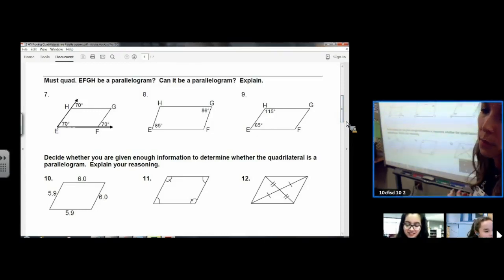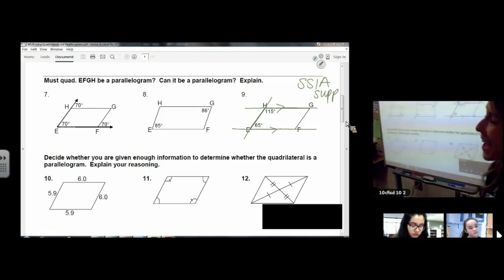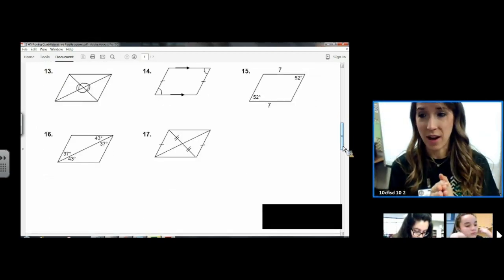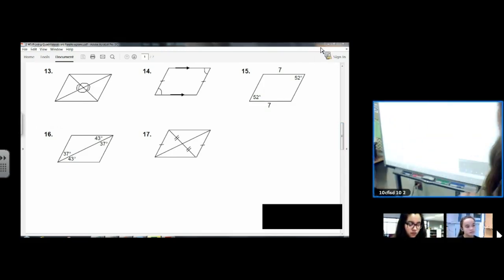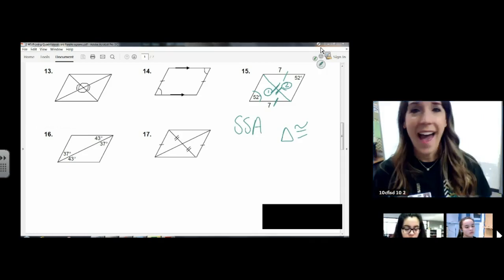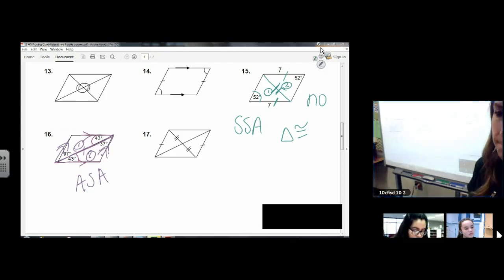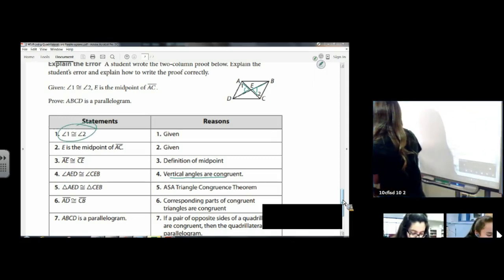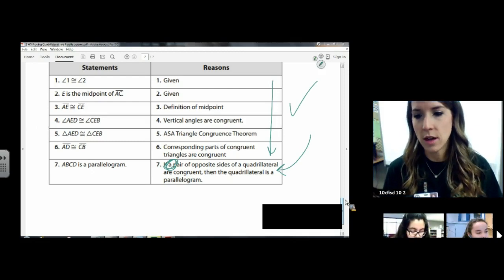8 Proving Quads are Parallelograms #9, 13, 15-16, 19